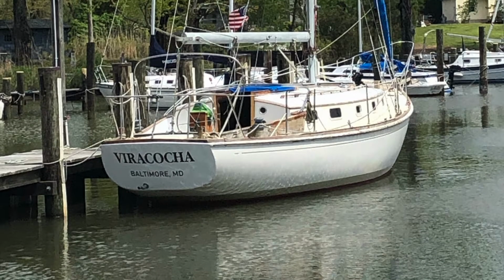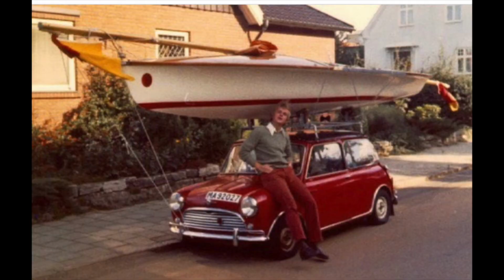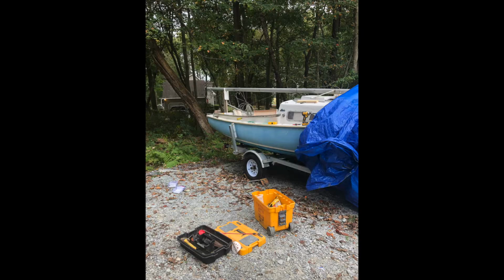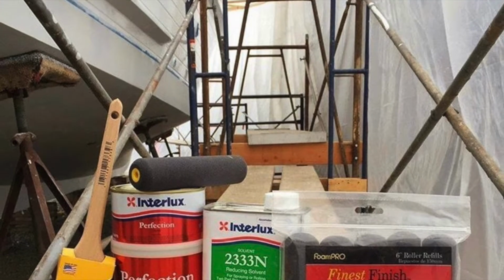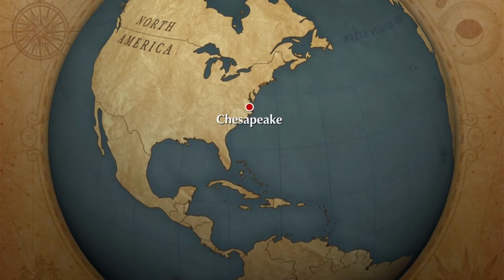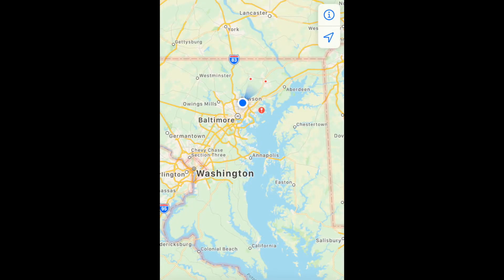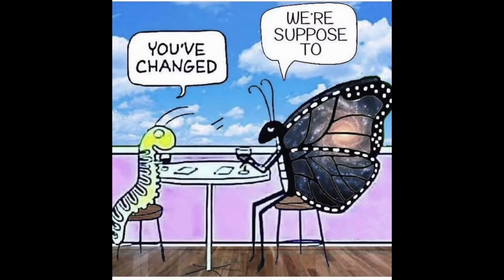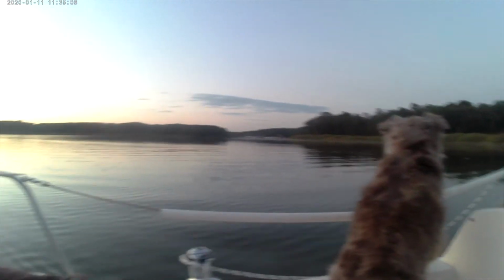Ep 1 Intro to channel